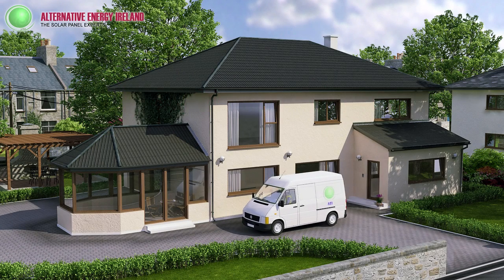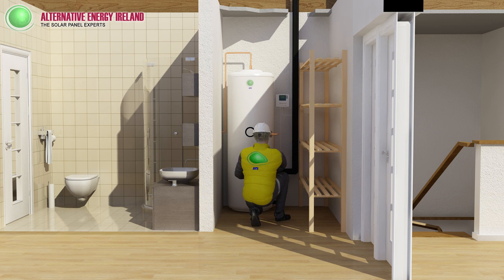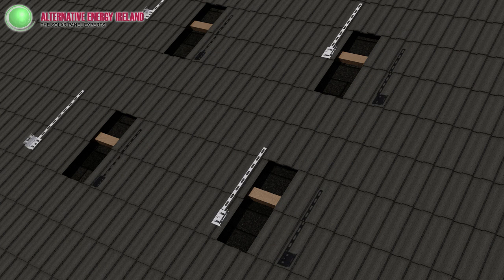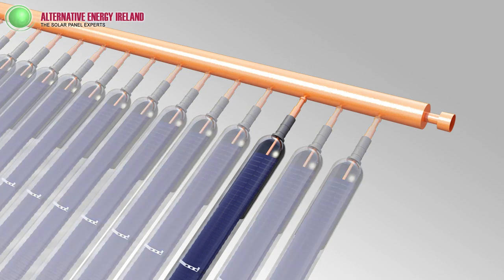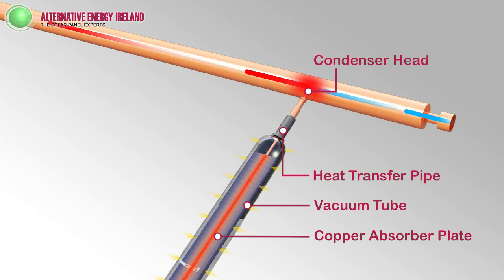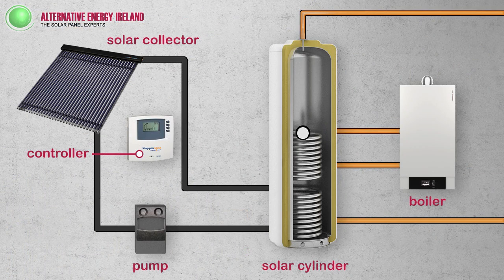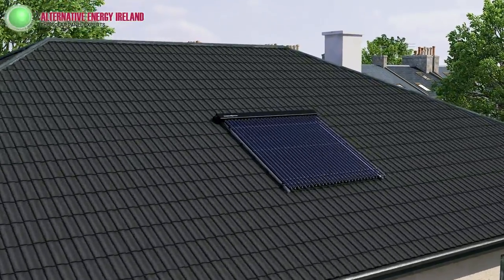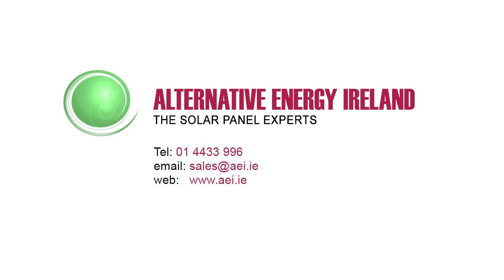Solar Thermal Installation with AEI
This video shows the complete installation of a Kingspan Thermomax HP400 solar panel and it shows the benefits of having it installed by Alternative Energy Ireland